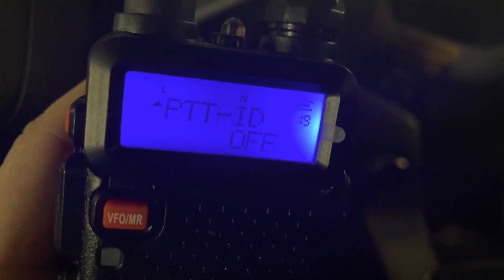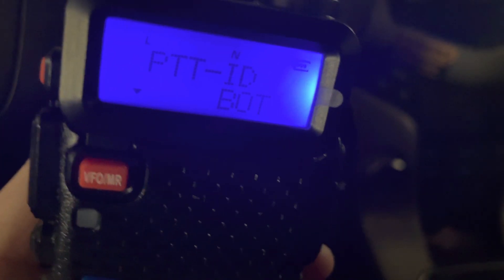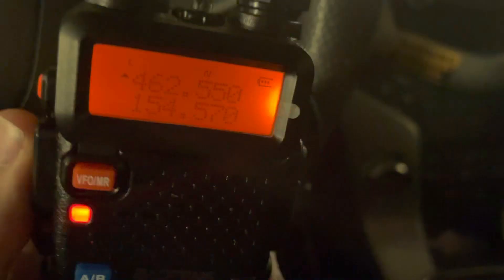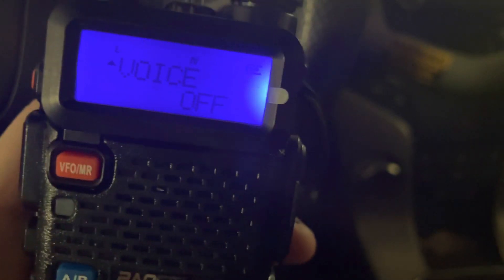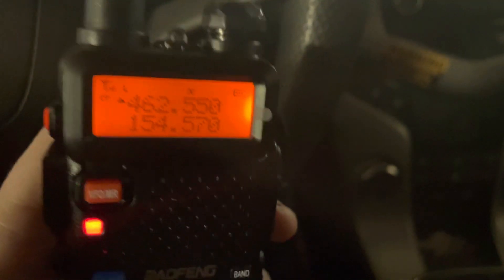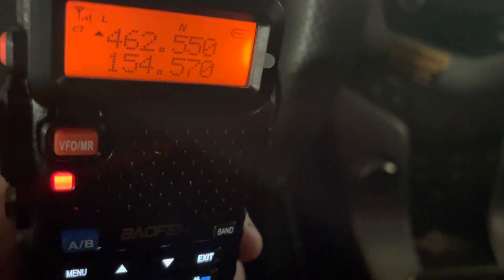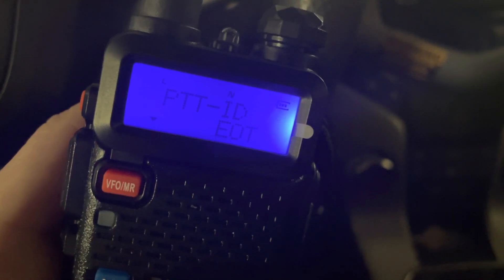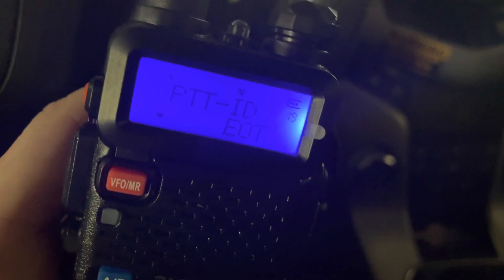Baofeng Basics - All The Baofeng UV-5R Menu Settings Explained - Part 2 of 2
Link to Part 1 in description below

All Baofeng MENU settings explained complete list of Baofeng UV-5R menu settings 0-40 all below list of UV-82 settings RETEVIS POFUNG UV-82HP Chinese radios check your FENG KNOWLEDGE LEVEL

SQL - RF squelch setting
STEP - VFO frequency step 2.5 kHz, 5 kHz, 6.25 kHz, 10 kHz, 12.5 kHz, 20 kHz, 25 kHz, 50 kHz.  This is NOT the receive/transmit bandwidth or FM deviation setting
TXP - transmit power / TX power setting
SAVE - battery save setting
VOX - voice activated transmit switch
WN - bandwidth / deviation setting WIDE or NARR (narrow).  Should be set to NARR for most applications - WIDE is FM in CHIRP and other programming software.  NARR is NFM
ABR - backlight setting timer
TDR - True Dual Watch - dual watch mode
BEEP - button press beep tone ON or OFF
TOT - transmit time out timer (limits transmission time to any value from 15 seconds to 600 seconds in 15 second increments, may also be switched off)
R-DCS - receive DCS (DPL, DQT) code squelch setting - D023N to D754N and D023I to D754I or OFF
R-CTCS - receive CTCSS (PL) tone squelch setting - tone value in Hz, 67.0 Hz to 254.1 Hz or OFF
T-DCS - transmit DCS (DPL, DQT) code squelch setting - D023N to D754N and D023I to D754I or OFF
T-CTCS - transmit CTCSS (PL) tone squelch setting - tone value in Hz, 67.0 Hz to 254.1 Hz or OFF
VOICE - menu voice prompt, English or Chinese (or OFF, thankfully)
ANI-ID - automatic number ID - default value is 80808 - ANI is transmitted using DTMF tones
DTMFST - side tone (speaker) output mode, lets you hear your DTMF tones (or not) and/or your ANI tones (or not)
S-CODE - ANI code selection
SC-REV - reverse mode (repeater input monitor or CTCSS/DCS switch transmit and receive values)
PTT-ID - automatic number identification (ANI) setting, BOT (beginning of transmission), EOT (end of transmission), BOTH (beginning of and end of transmission) or OFF
PTT-LT - backlight timer (how long the display backlight stays on after you release the PTT button)
MDF-A - memory channel display mode (A) - name, channel number or frequency
MDF-B - memory channel display mode (B) - name, channel number or frequency
BCL - busy channel lockout (prevents transmit if the channel / frequency is busy)
AUTOLK - automatic keypad lock
SFT-D - repeater offset + or - (positive or negative offset for repeater split operation)
OFFSET - repeater offset value
MEM-CH - memory channel save
DEL-CH - memory channel delete
WT-LED - display backlight color standby
RX-LED - display backlight color during RX
TX-LED - display backlight color during TX
AL-MOD - alarm mode
BAND - VHF or UHF (changes automatically)
TDR-AB - dual watch A or B side (top/bottom)
STE - squelch tail eliminator (squelch crash)
RP-STE - repeater squelch tail eliminator
RPT-RL
PONMGS - power on message or display test
ROGER - "Roger beep" on or off
RESET - radio reset (factory reset)

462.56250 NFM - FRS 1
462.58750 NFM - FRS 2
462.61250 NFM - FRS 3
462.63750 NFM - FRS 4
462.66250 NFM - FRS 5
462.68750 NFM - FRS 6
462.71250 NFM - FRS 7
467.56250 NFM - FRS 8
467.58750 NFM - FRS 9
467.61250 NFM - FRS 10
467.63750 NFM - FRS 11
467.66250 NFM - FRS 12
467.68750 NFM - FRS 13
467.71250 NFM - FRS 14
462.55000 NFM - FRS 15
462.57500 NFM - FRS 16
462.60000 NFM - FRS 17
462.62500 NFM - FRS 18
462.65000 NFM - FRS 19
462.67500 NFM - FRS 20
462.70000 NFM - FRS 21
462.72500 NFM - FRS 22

MURS CHANNEL LIST MURS FREQUENCIES

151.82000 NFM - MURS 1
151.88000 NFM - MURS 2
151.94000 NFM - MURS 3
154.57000 FM or NFM - MURS 4
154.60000 FM or NFM - MURS 5

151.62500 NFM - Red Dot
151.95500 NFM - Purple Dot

151.625 MHz and 151.955 MHz are not part of MURS.

FRS Frequencies GMRS Channels MURS Channels MURS frequencies CB radio channels on ham radio freeband frequencies 26-33 MHz band illegal CB radio illegal frequencies secret frequencies

Front panel programmable FPP UV-5R programming how to program Retevis Walkie-Talkie how to program BF-888S BF-9700 Luiton LT-458 LT-298 CB radio Radioditty GA-2S Radioditty CB-27 CB-27PRO AM CB radio AM FM CB radio export mode frequency expansion mod radio hacks modifications CB Radio modifications 27 MHz band DX 27MHz repeater MURS repeater 151.880 MHz 156.7 Hz 156.7Hz 254.1Hz 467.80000 MHz 467.8 MHz 451.3375 MHz 159.8Hz 159.8 Hz CTCSS R-DCS T-DCS CTCSS explained what are PL tones

FRS channels CB radio channels CB channels on a ham radio which channels do police use list of militia channels patriot prepper SHTF frequency list radio master reports

radios cache ammo stockpile 223 5.56x45 7.62x51 NATO 7.62x54R .30-06 best overall utility cartridge caliber